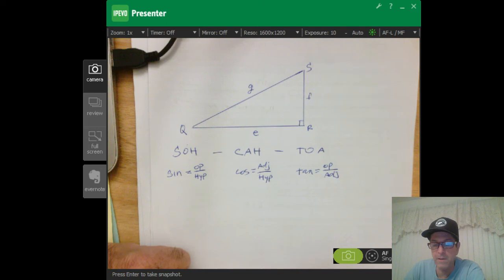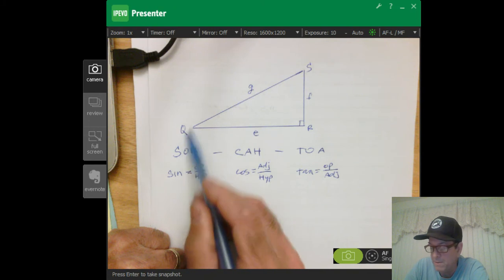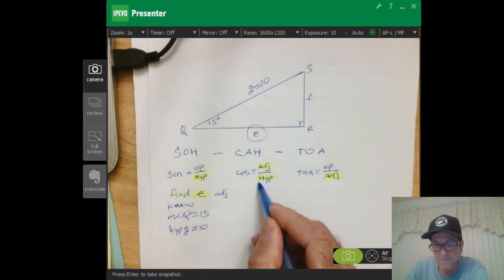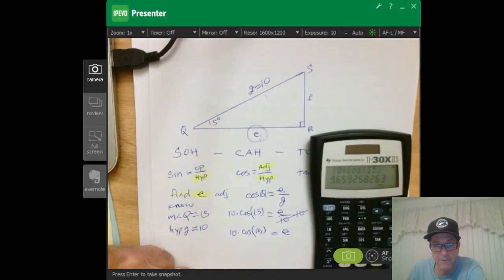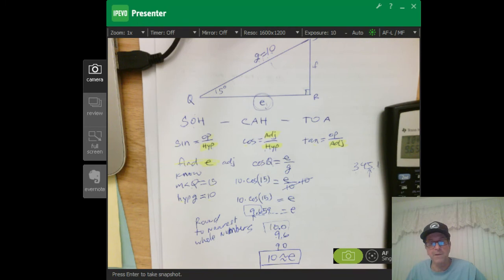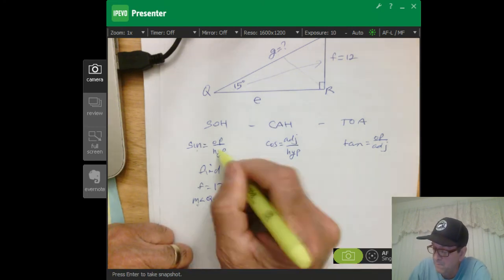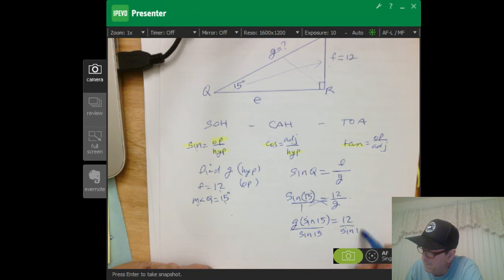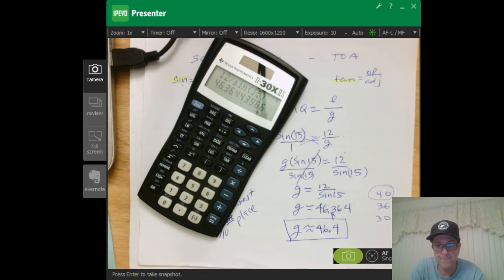Find Unknown Side Using Sin & Cos